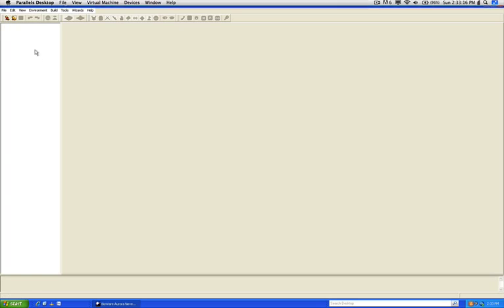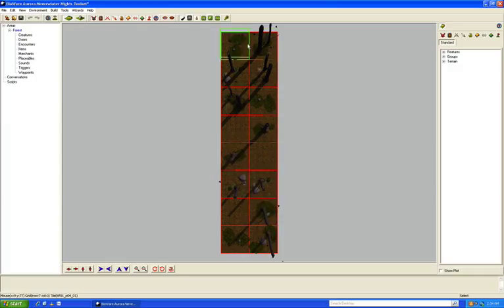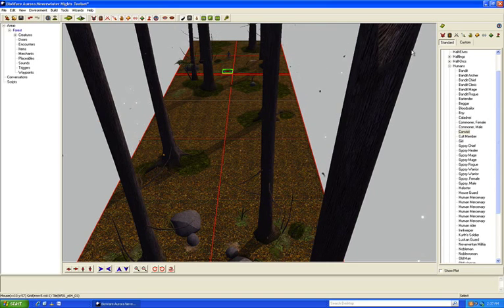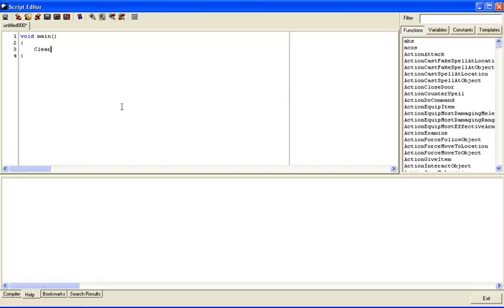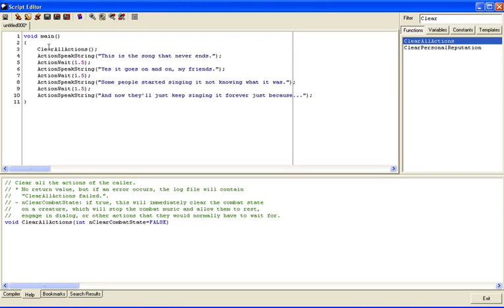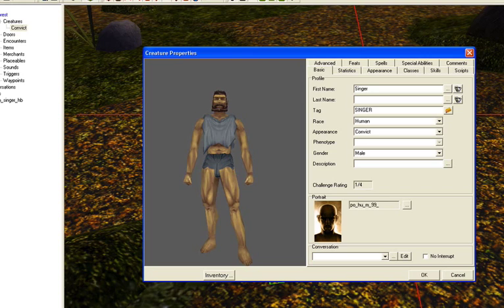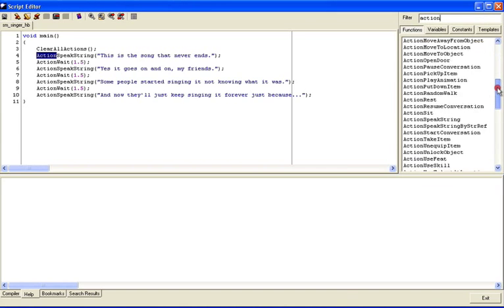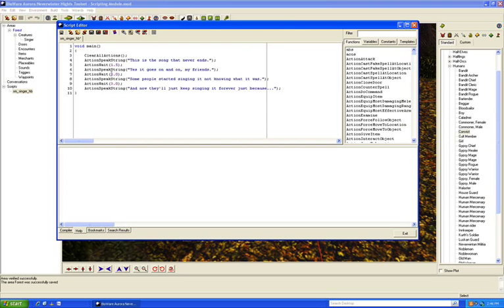NWN Scripting Tutorial 01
This tutorial series will teach you how to use the scripting language included with the Aurora Toolset to do cool things in your games. This is based on an excellent written tutorial series that can be found

Like my other tutorials, I found that students more easily understood the ideas if presented in a video format, so I put together a video tutorial series of Celowin's excellent content.